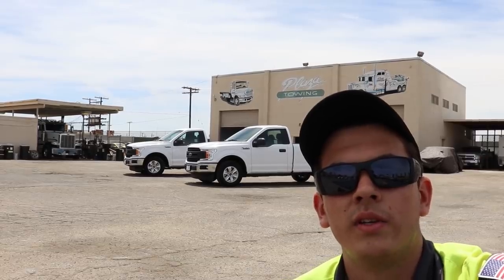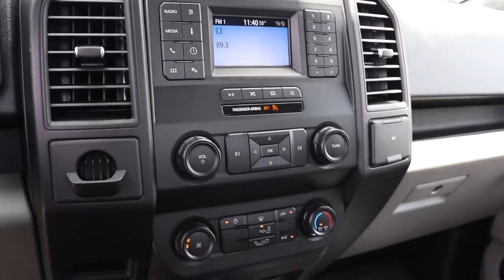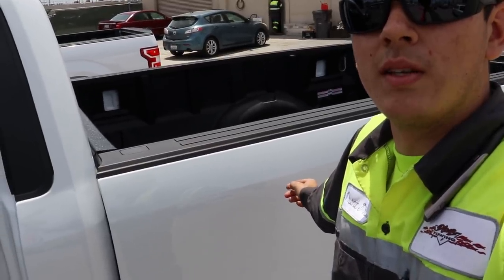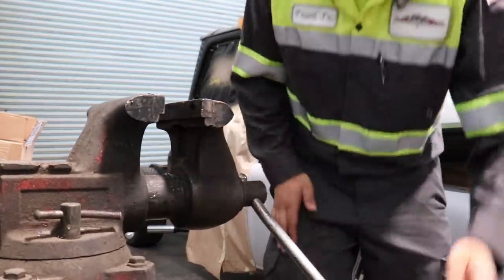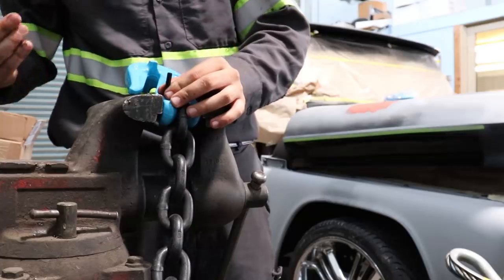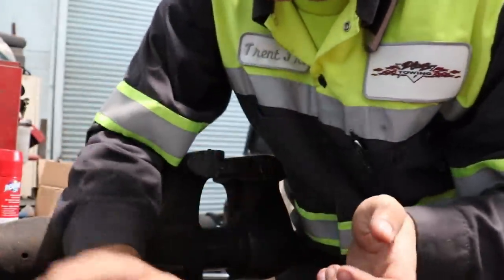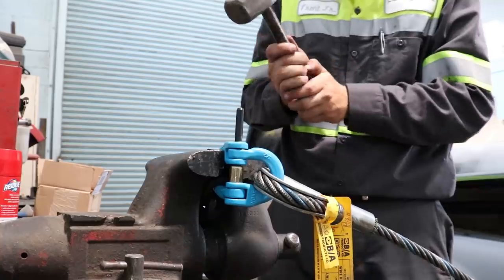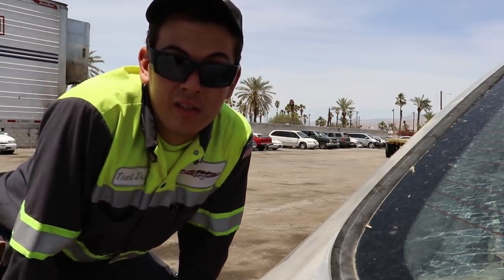Two Brand New Ford F 150's | VLOG 004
In today's VLOG we receive 2 brand new Ford f-150's so we tour the new trucks and then do some misc. stuff around the shop

Trent Butzlaff
83827 Tamarisk Street